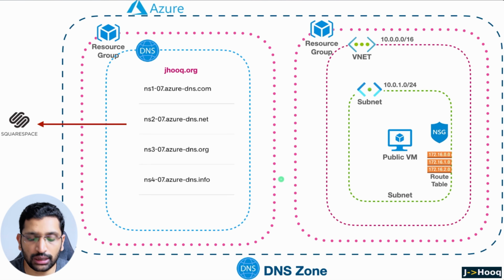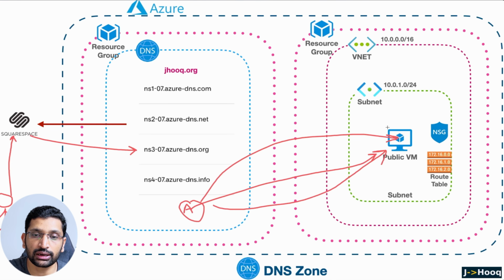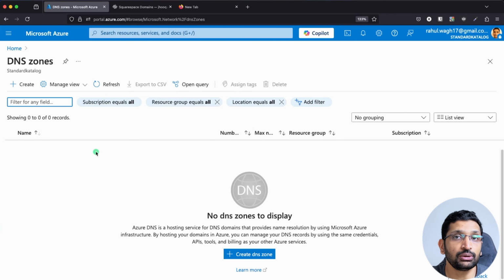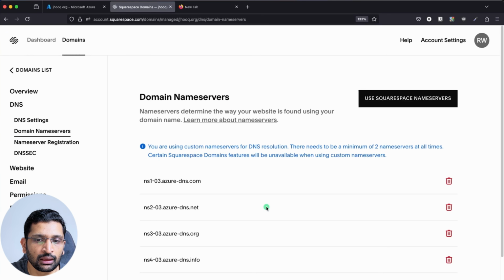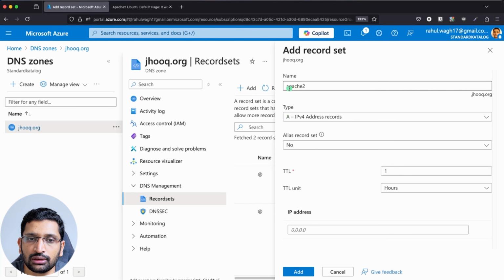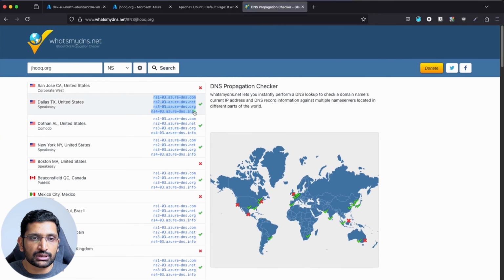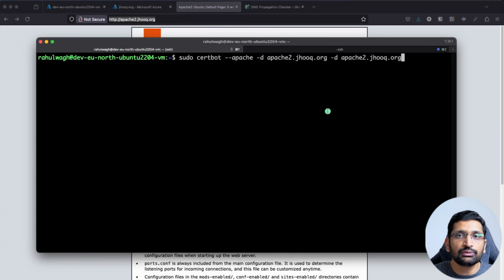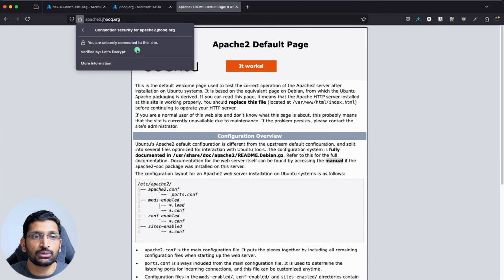Azure Public DNS Zone | Demo - Part 5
👋 Hey everyone, welcome back to Rahul Wagh!
In this video, I’m walking you through a step-by-step demo where I show you how to link a custom domain purchased from Squarespace to an Azure Public DNS Zone and then point it to an Azure Virtual Machine using DNS records like NS and A record.
This is a practical, hands-on guide based on my real-world cloud setup, and by the end of the video, you’ll be able to host any custom domain on Azure with full DNS control!

🔧 What I’ve Covered in This Demo:
    • ✅ Introduction to Azure Public DNS Zone
        ◦ What is a DNS Zone in Azure?
        ◦ Why we need it when working with custom domains
        ◦ Benefits of using Azure DNS over third-party DNS providers
    • 🌐 Domain Purchase Source: Squarespace
        ◦ Overview of domain management in Squarespace
        ◦ Where to find DNS settings in Squarespace admin panel
    • 🔁 Creating a Public DNS Zone in Azure
        ◦ Step-by-step creation of a public DNS zone in Azure Portal
        ◦ Choosing the correct DNS zone name to match your domain
    • 📦 NS Record Configuration
        ◦ How to locate NS (Name Server) records in Azure DNS Zone
        ◦ Copying Azure’s NS records and pasting them into Squarespace DNS settings
        ◦ Explaining DNS propagation and what to expect
    • 💻 Creating an A Record in Azure
        ◦ Fetching the public IP address of your Azure Virtual Machine
        ◦ Creating an “A” record in the DNS zone to point your domain to the VM
        ◦ Validation using nslookup and browser access
    • 🧪 Testing the Setup Live
        ◦ Opening the domain in a browser to verify successful mapping
        ◦ Common troubleshooting tips if it doesn’t work immediately
    • 🚀 Pro Tips Throughout the Video
        ◦ Why NS record changes can take time to propagate
        ◦ How to use dig and nslookup to troubleshoot DNS resolution
        ◦ The importance of TTL (Time-To-Live) in DNS settings

💡 Real-World Use Cases Discussed:
    • Hosting a personal website or portfolio on an Azure VM
    • Moving DNS management from Squarespace to Azure for more control
    • Learning DNS management as part of a cloud or DevOps project